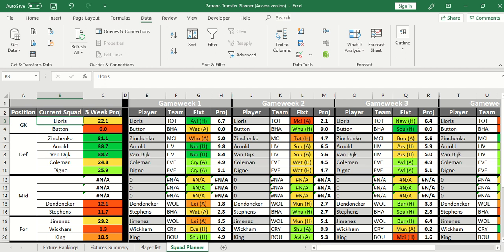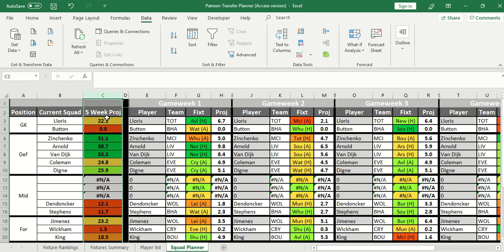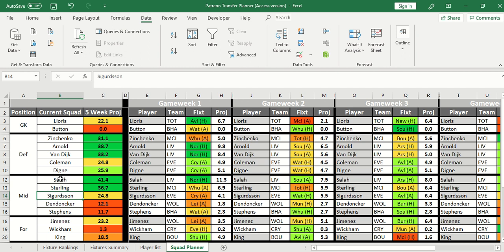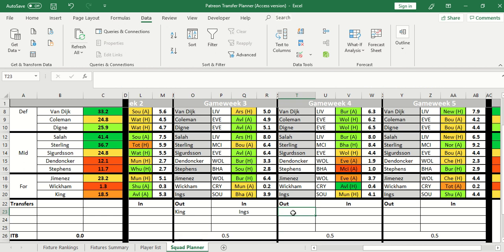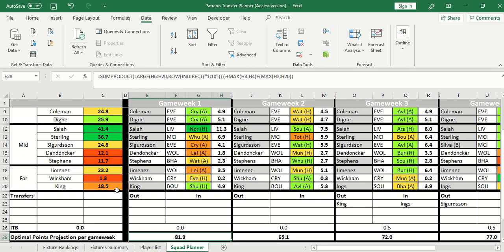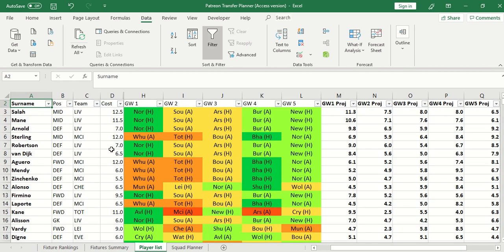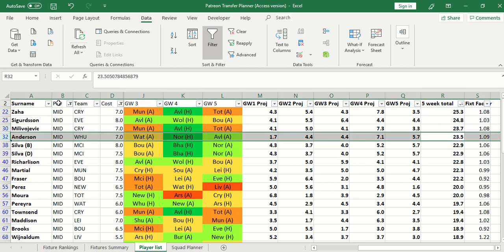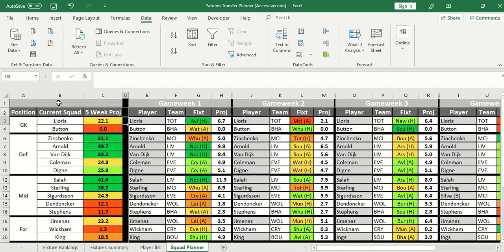FFGeek Patreon Spreadsheet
Available to be used for just $3 per month on the Fantasy Football Geek Patreon site which also gives you access to all the other features!